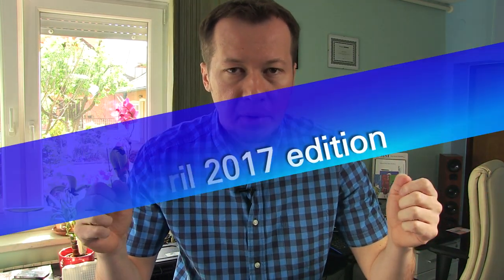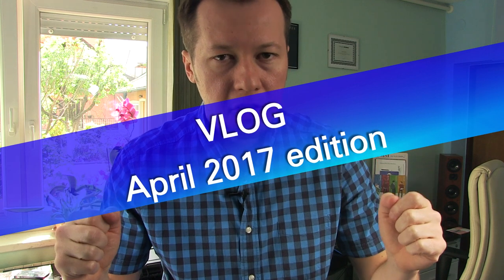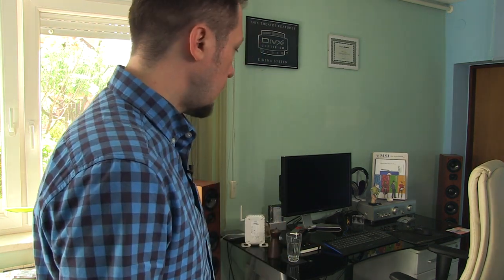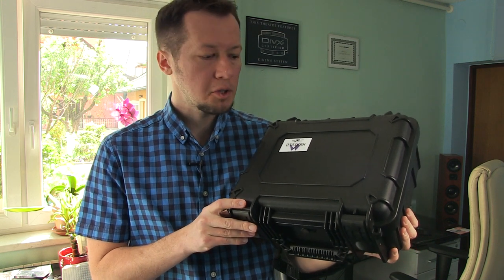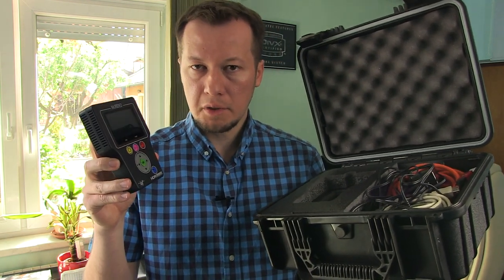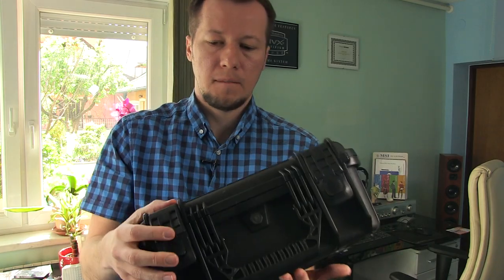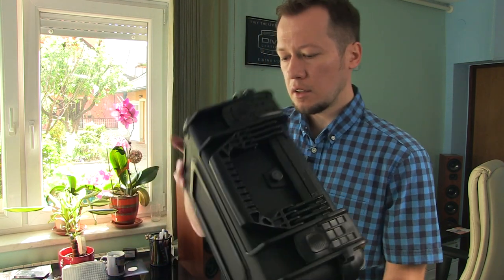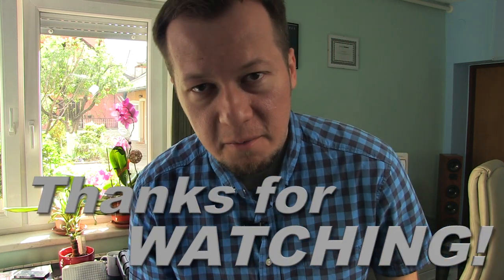2017 April Vlog - Samsung MU6400 arrives for review, Murideo SIX-G generator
Vlog April 2017 edition in which I talk a little bit about new Samsung 40MU6402 TV that comes for review, Murideo SIX-G pattern generator and nice weather in Zagreb.